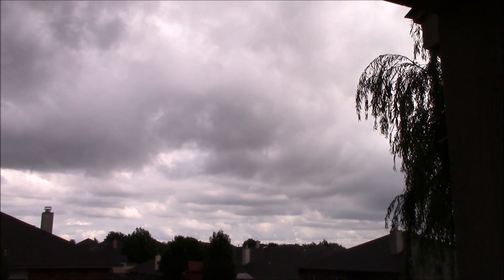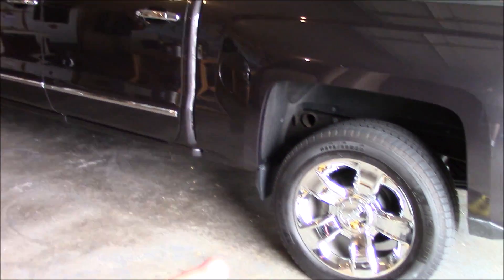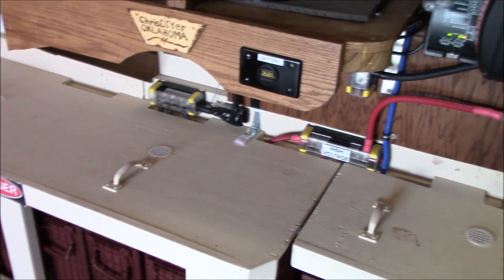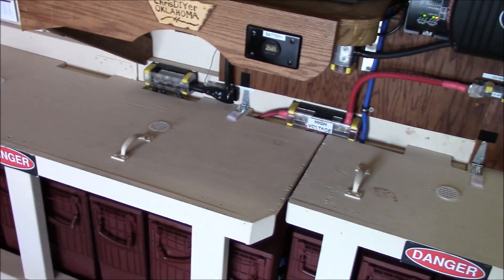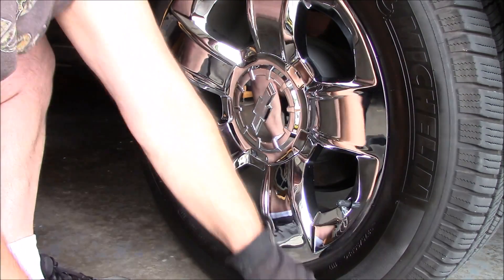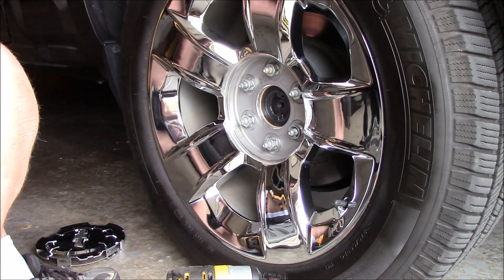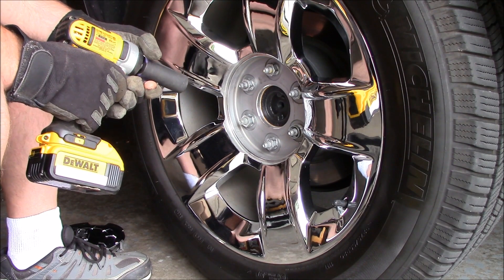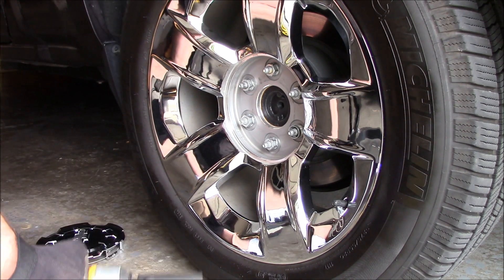First use! DEWALT (DCF880) 20-Volt MAX Li-Ion 1/2-Inch impact wrench with detent pin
Got a $20 off promo coupon applied to this Amazon order. Been wanting to get one for several months now. In this video, I demonstrate "first use" of this tool. It was able to take off a lug on my 2014 Chevrolet Silverado LTZ 4x4 without much fanfare. 22mm is the lug size. I don't have my torque wrench yet...so, once I get it delivered will verify the correct torque setting for this vehicle. This is NOT the DEWALT DCF899 20V MAX XR Brushless High Torque 1/2" drive Impact Wrench (DCF899HB, DCF899B or DCF899HP2). This one is rated up to 150 pound feet of torque and has no variable speed or switchable torque settings. However, this one is really good for lighter duty work and in tight places. The LEDs are bright enough. Def nice to have in the truck's toolbox (along with my floor jack). Makes changing a tire much easier.

All media, video, comments belong to Chris DIYer and are copyrighted at the time/date of publishing. I will not be liable/accountable for any injuries or damage a person does to their own property/equipment/self using the content/advice herein as reference. No religious/political comments, vulgar language, personal attacks allowed. This is my Channel…not your personal playground to leave insults and other trolling activities. This is my "backyard" and your free speech rights do not apply...so, if you don't like me/my Channel, tough shit...get lost.

Dewalt impact wrench
20v Li Ion Dewalt Impact wrench
#1/2"driveimpactwrench